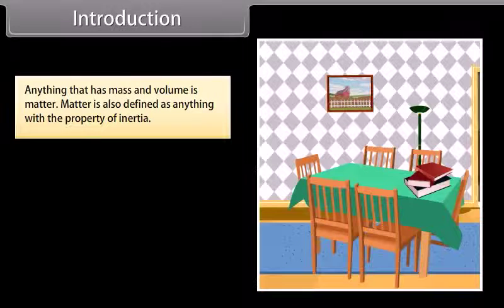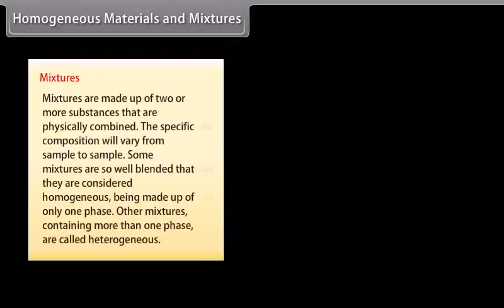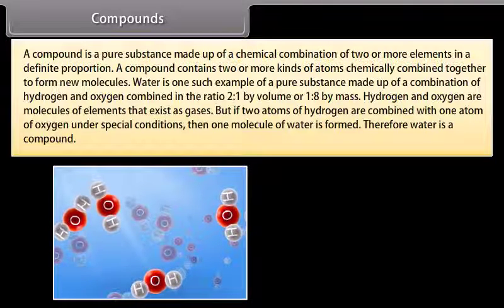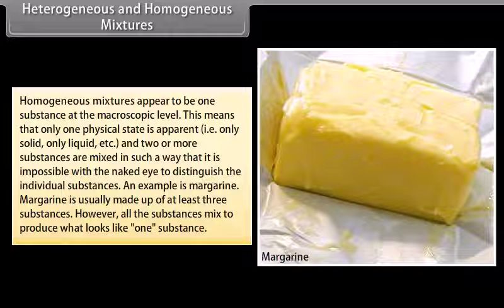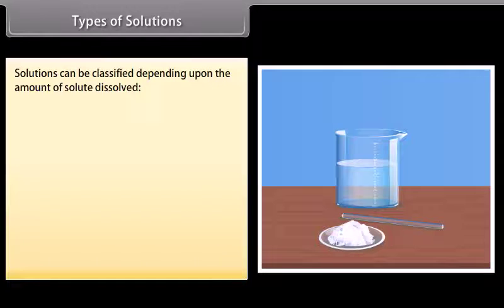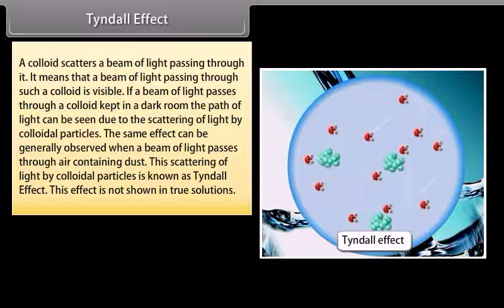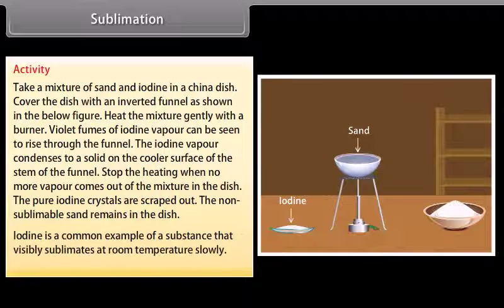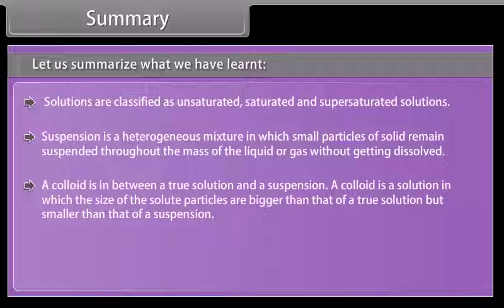IS MATTER AROUND US PURE-I | CLASS-9TH | ANIMATED CHEMISTRY VIDEOS | NCERT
A pure substance consists of a single type of particles. In other words, a substance is a pure single form of matter. As we look around, we can see that most of the matter around us exist as mixtures of two or more pure components, for example, sea water, minerals, soil etc. are all mixtures.